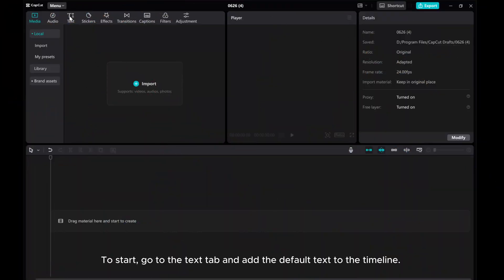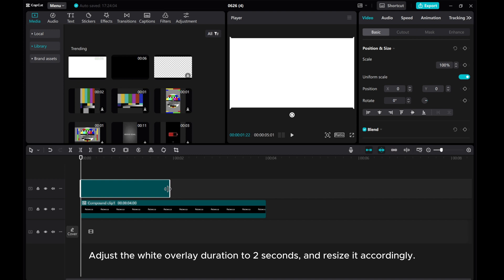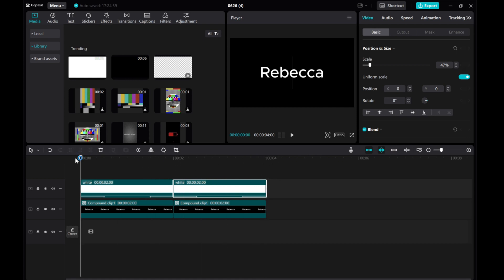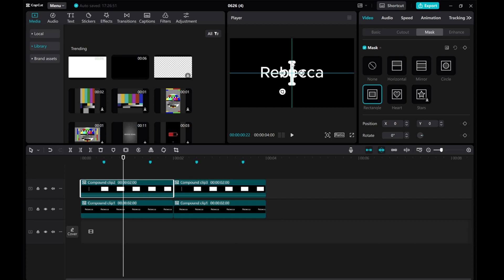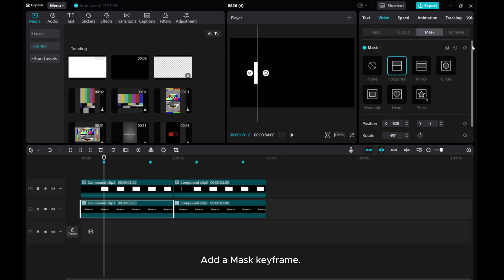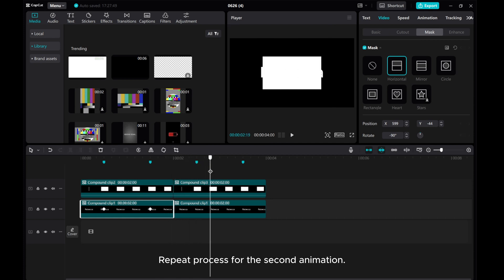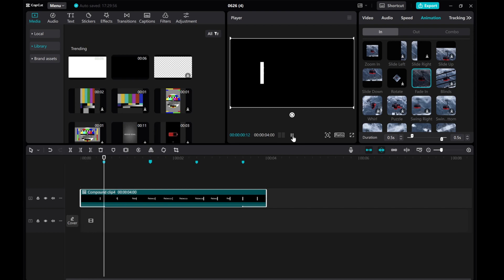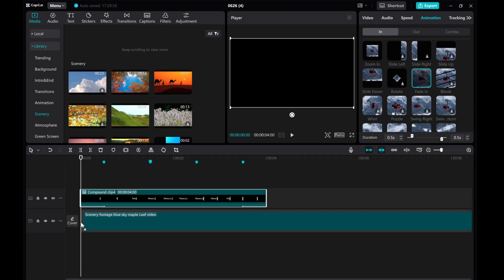Create White Slidebar Text Animation Watermark in CapCut PC | Step-By-Step Guide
Elevate your videos with a sleek white slidebar text animation watermark using CapCut PC!